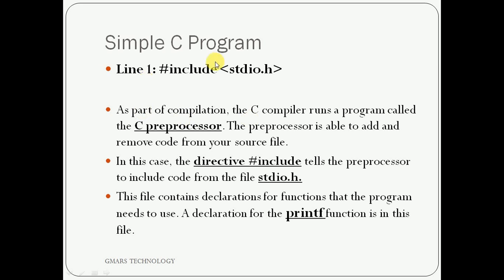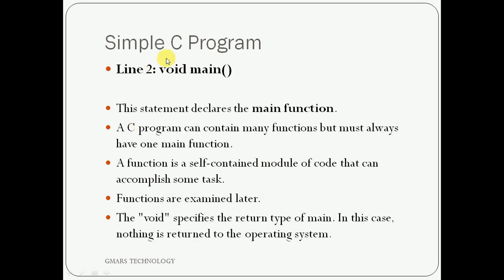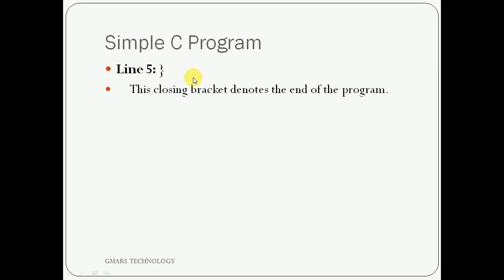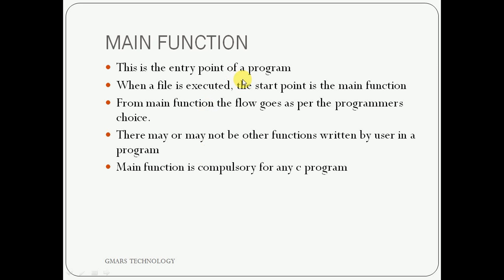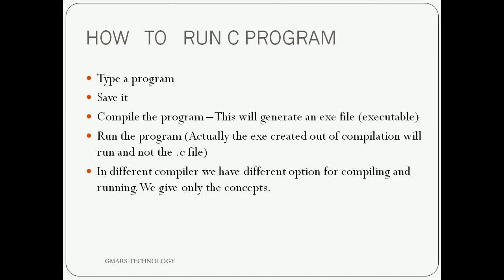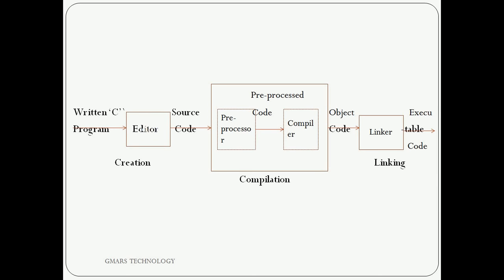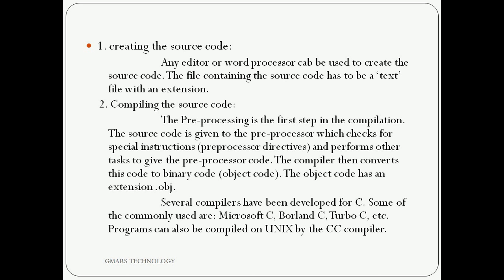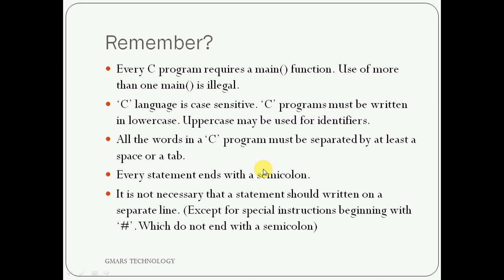Structure of C Program || by GMARS TECHNOLOGY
In this Video you will learn Basic Structure of C program.